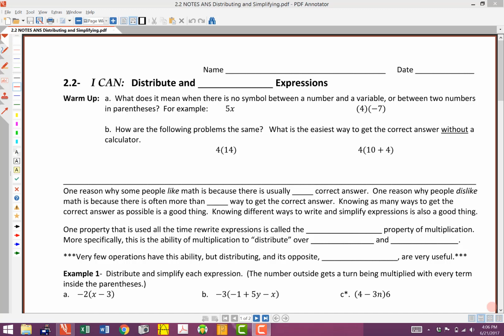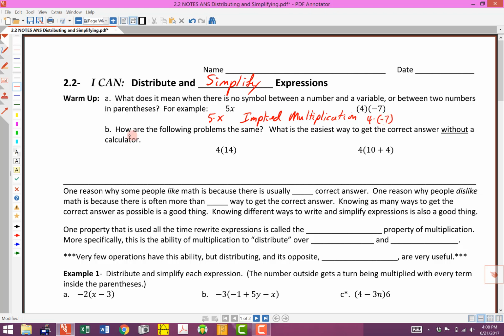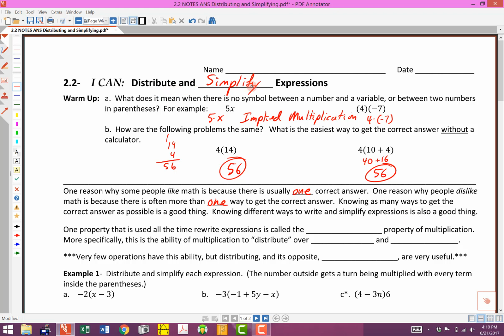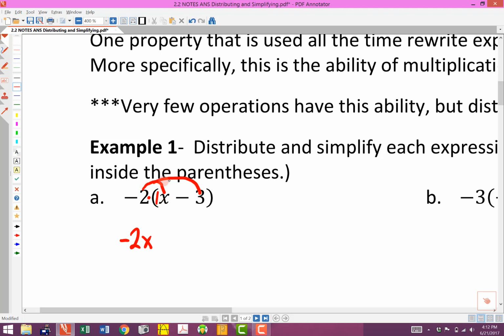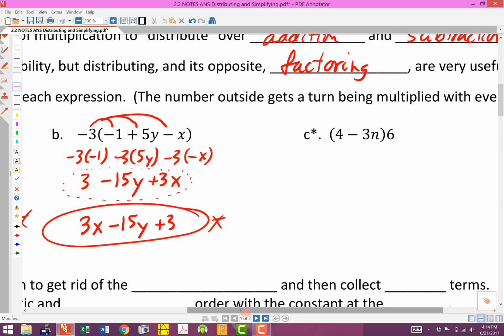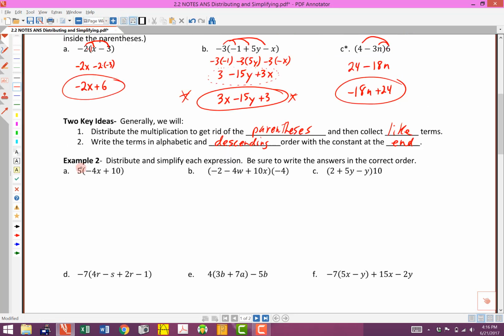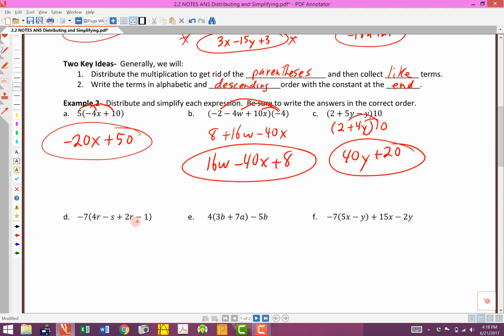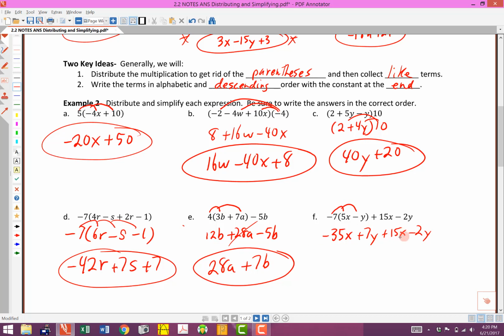2.2 Distributing & Simplifying